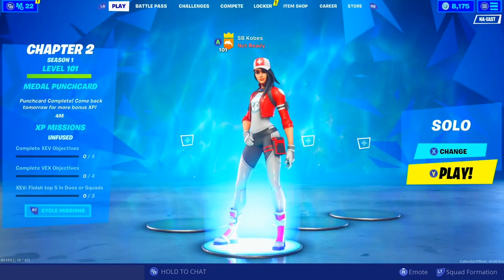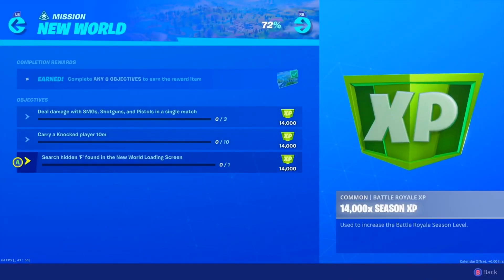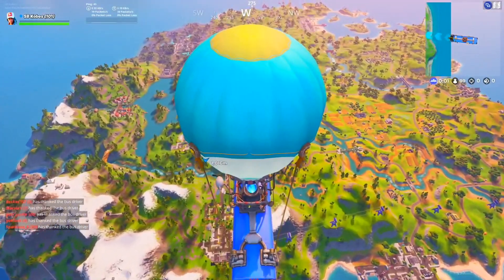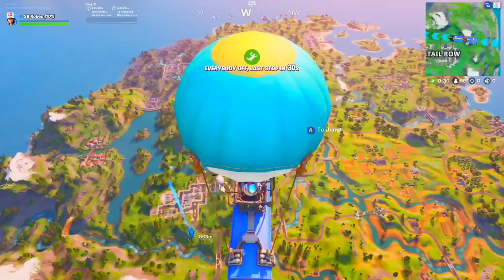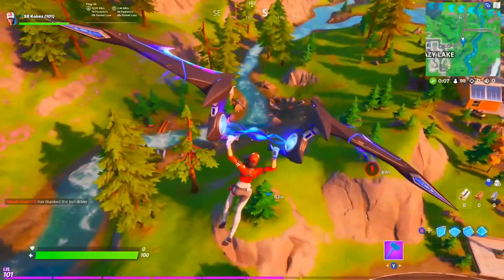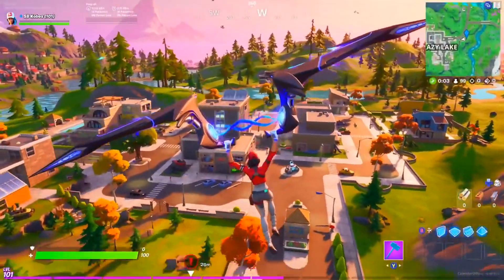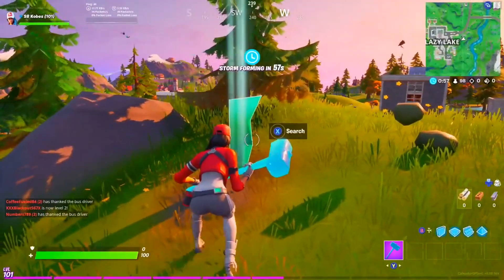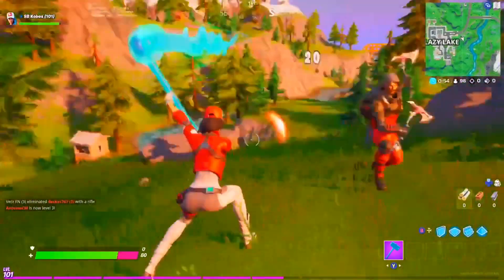SEARCH THE HIDDEN "F" IN THE NEW WORLD LOADING SCREEN LOCATION (FORTNITE CHAPTER 2 SEASON 1!)